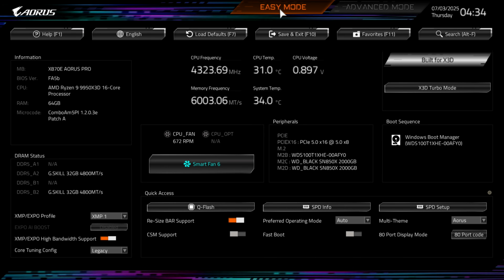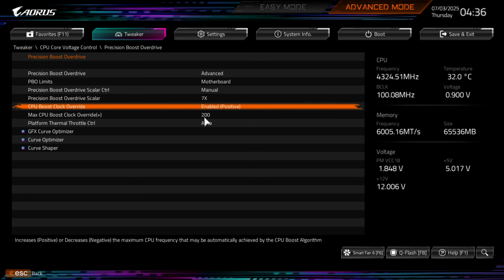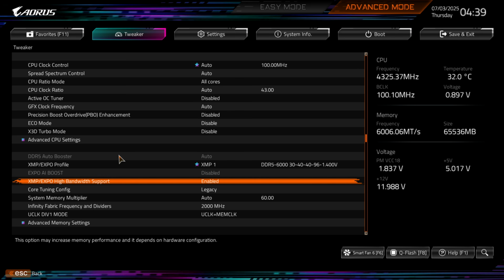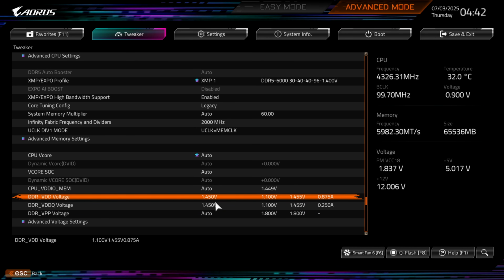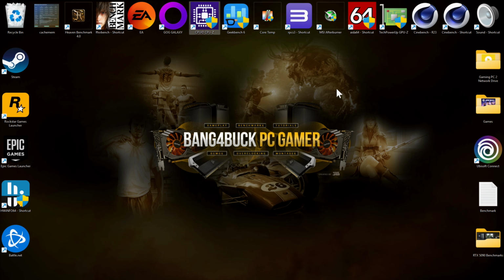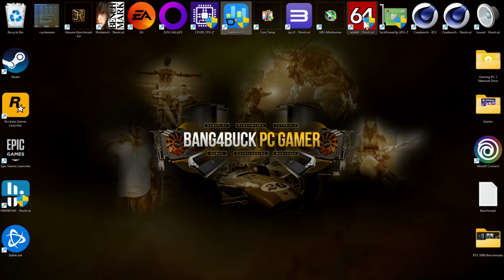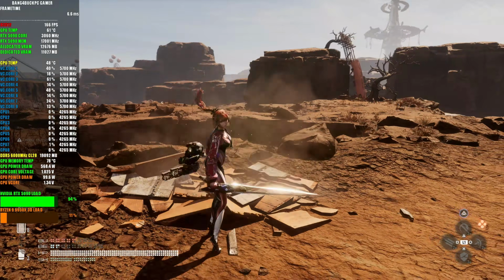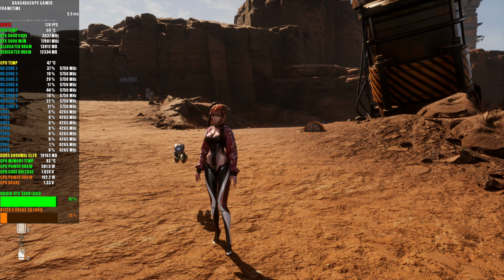Ryzen 9 9950X3D Undervolt Bios Settings | Gigabyte Aorus Pro X870E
Showing my undervolt settings for the AMD Ryzen 9 9950X3D

⏱ Timestamps ⏱

0:00 - Intro
0:08 - Bios Settings
8:54 - Cinebench R23
10:24 - CPUz
11:32 - Geek Bench 6
14:25 - Aida64
15:33 - Stella Blade

🔧 SPECS 🔧

◾️ Cooler - Custom Water loop - Mo-Ra3 420 LT,
EK-XTOP Revo Dual Water Cooling D5 Serial Pump, 8x 200mm Fans,
EKWB EK-Quantum Velocity² D-RGB - AM5 Nickel + Acetal
◾️ Nvidia GeForce RTX 5090 32GB - Asus TUF OC
◾️ Driver - NVIDIA GeForce Game Ready 576.80
◽️ SSD -  2x WD Black SN850X 2TB
◽️ SSD 2 - WD Black SN850 PCIe 4.0 2TB
◾️ Motherboard - Gigabyte X870E Aorus Pro
◾️ PSU - Corsair RMx Shift 1200W
◾️ Case - Corsair D5000 Air Flow
◾️ Monitor - LG C3 Evo 42" 4K OLED 120Hz G-Sync